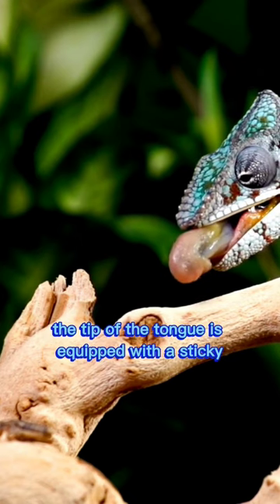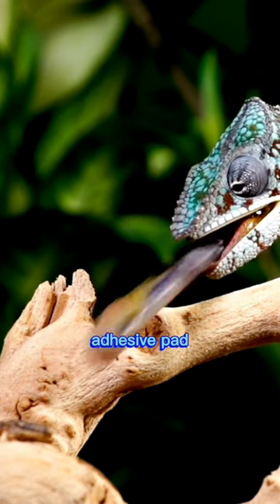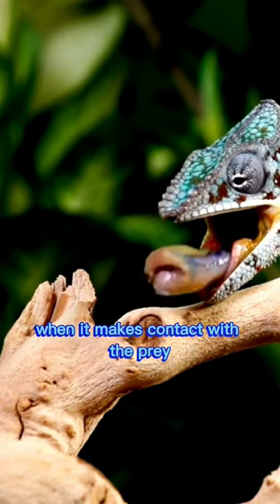Be AMAZED by Chameleon's Tongue! 🦎👅🎯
Unleash the extraordinary power of chameleon tongues! In this captivating short, discover the amazing features that make chameleon tongues some of the most remarkable tools in the animal kingdom. From their extraordinary length, allowing them to reach twice their body size, to their lightning-fast speeds exceeding 20 mph and the sticky, adhesive tip that secures their prey, chameleons are true masters of precision hunting. Join us in exploring these incredible adaptations and witnessing chameleon tongues in action!